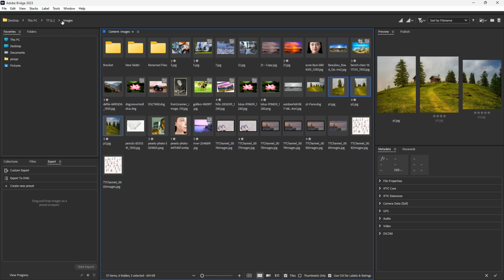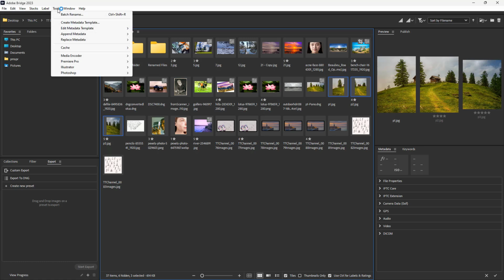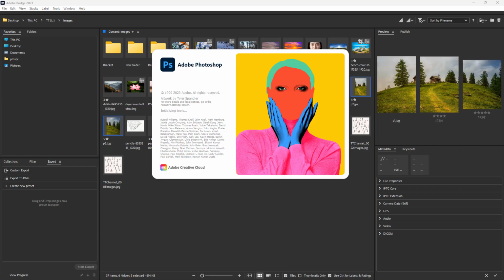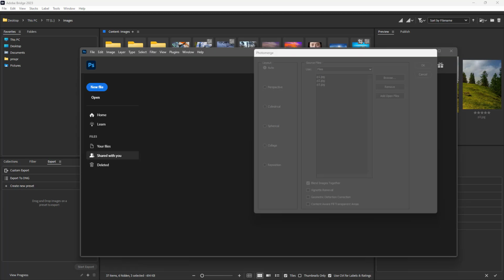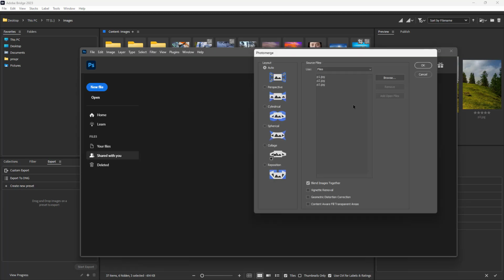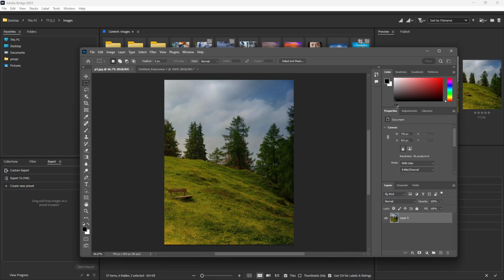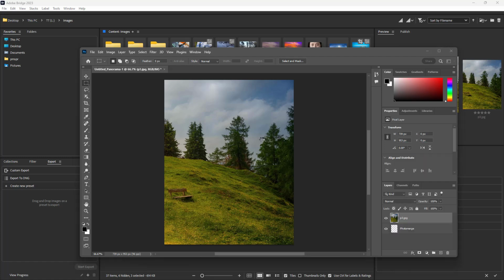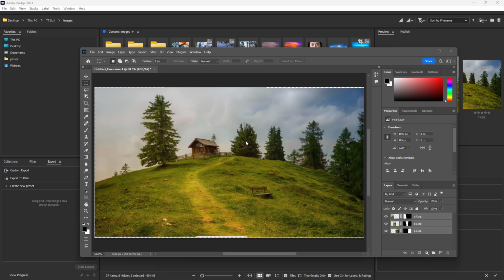Adobe Bridge - Lesson 31 - Using Photomerge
In this tutorial, we will be discussing about Using Photomerge in Adobe Bridge